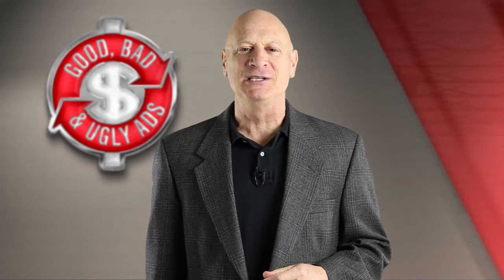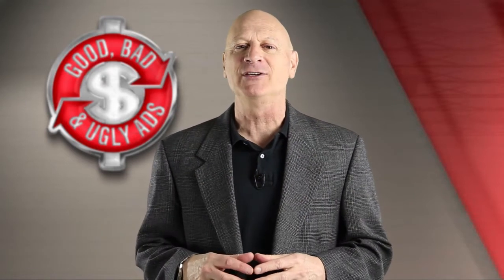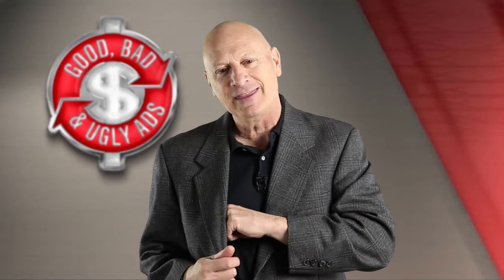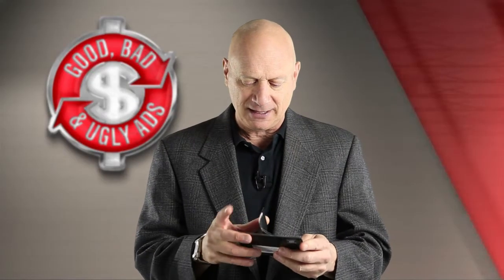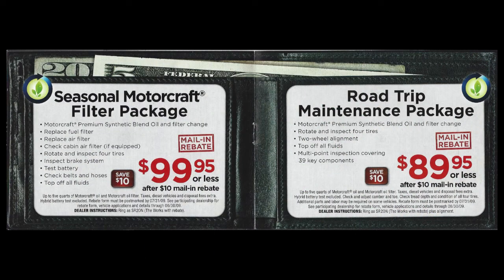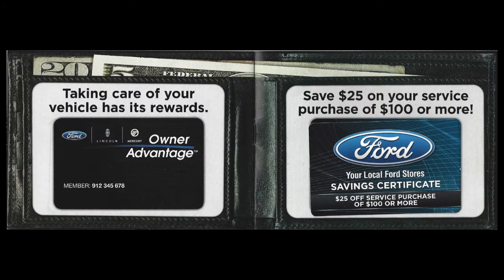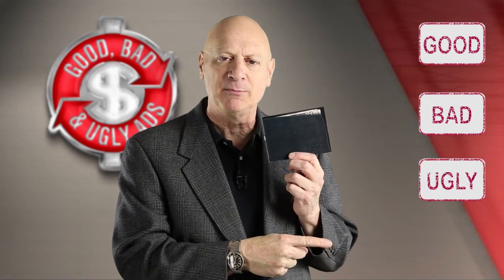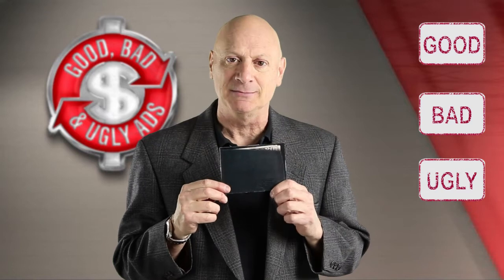Does This Billfold Belong In YOUR Marketing Wallet?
Marketing Speaker, Jim Ackerman takes a look at a different kind of direct mail promotion. Question for you… is it worth it to go through all this trouble? Does this kind of thing work or not, and why? You get to vote on whether it's good, bad or ugly, then find out what the Marketing Master has to say…